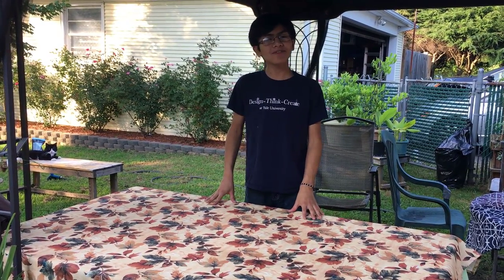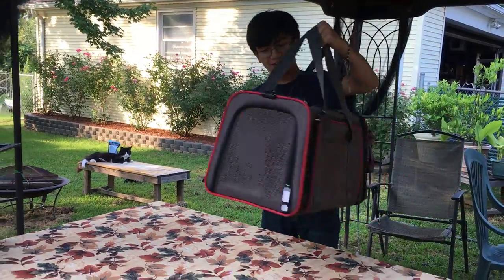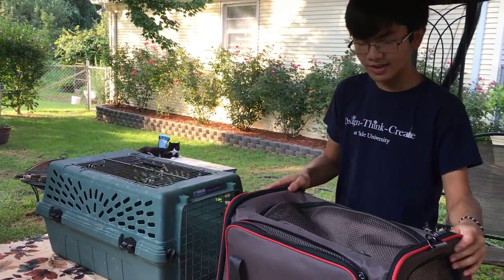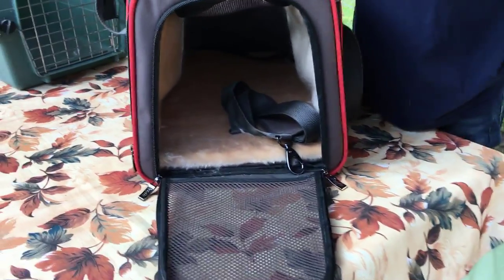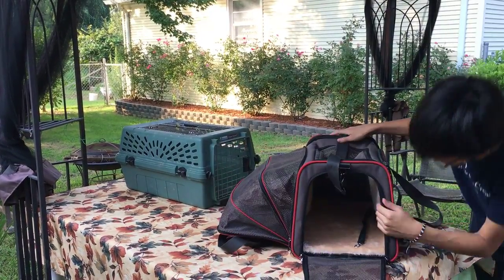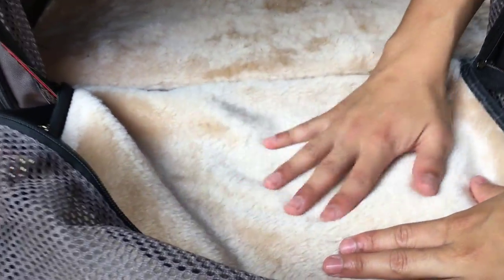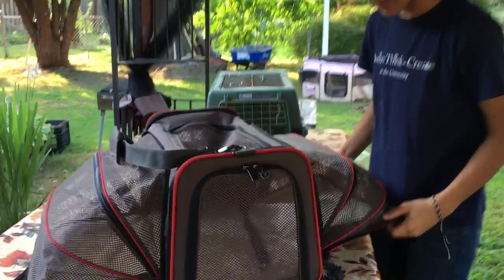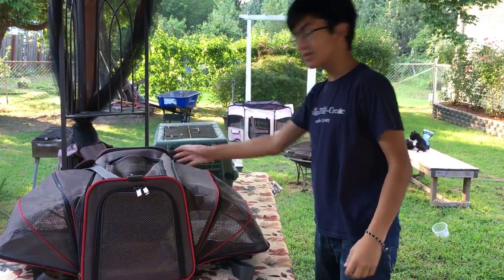The Amazing Petsfit Expandable Travel Cat/Dog Carrier with Fleece Mat | Cool Gadgets For Your Pets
In this second video in the series of Cool Gadgets For Your Pets, Aiman is presenting The Amazing Petsfit Expandable Travel Carrier for your pets - Cat, Dog, Ferret, Rabbit and other small animals.

Petsfit Expandable Travel Dog Carrier with Fleece Mat, Most Airline Approved Pet Carrier for Easy Carry on Luggage, Soft Sided Flodable Cat Carrier with Pockets to Store Goods.

 The Petsfit Expandable Airline Approved Pet Carrier is stylish carry on dog carrier that can be expanded or retracted through the use of fold-out panels. It can even be collapsed completely for easy storage and transport.

Features:

Foldable. When unzipped lies completely flat to save space, approximately the size of a laptop case.
Expandable. Side zips down to provide extra space while sturdy wire frame maintains shape.
Zipper Opening. Pet entrance has 2 zippers for easy access and secure closure - perfect as an under seat dog carrier.
Adjustable Shoulder Strap. Allows for comfortable carrying for you and your pet.
Maximum Weight. The small carrier is suitable for companion pets up to 12 lbs., the medium carrier 16 lbs., the large carrier 20 lbs.
Multiple Sizes. This carrier comes in three different sizes. Small (for pets up to 12 lbs), Medium (for pets up to 16 lbs), and Large (for pets up to 20 lbs).

Petsfit carrier has extra space provided for long rides.PLEASE ALWAYS CHECK YOUR AIRLINE RULES AND REGULATIONS PRIOR TO FLYING.
Dimension:19"Long,12"Wide,12"High,33" Wide on the bottom when the porch fold out.
Bonus: coming with a soft fleece mat, a shoulder strap, with side pocket to store goods
Petsfit dog airpline carrier is mesh design for good ventilation. Zippers are of high quality and are self locking. For pet up to 20 pounds. Small dog carrier. Please measure your pet.

Petsfit Expandable Foldable Pet Carrier:

Brand Name  Petsfit
Product Name  Petsfit Expandable Foldable Pet Carrier
Package Quantity :  1
Manufacturer Part Number  DCC002611B-M (UUS)
Color  Blue and red trim(as picture)
Item Dimensions(INCH) 20Lx11.5Wx12H
Item  Weight (LBS) 3.63
Target Audience  Dog/Cat/Rabbit/Ferret
breed-recommendation
Cat/dogs smaller than

standard Poodle under 20 pounds

Manufacturer's Suggested
Retail Price 39.99
Weight Supported ( LBS) 15
Package Dimensions
Length(INCH) 21
Height(INCH) 12
Width(INCH) 2.9
Shipping Weight  4
Material Type  Durable oxford fabric
Puller Type Lockable